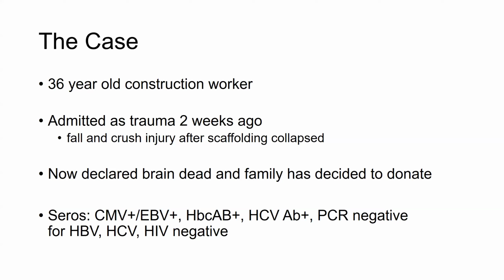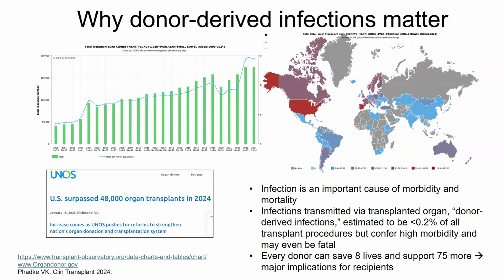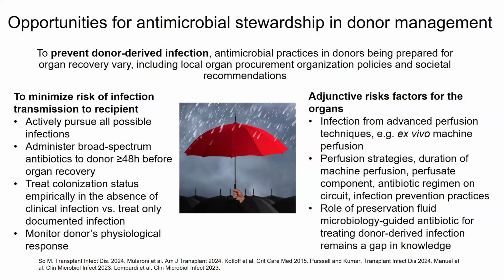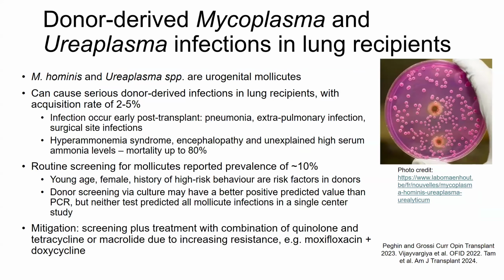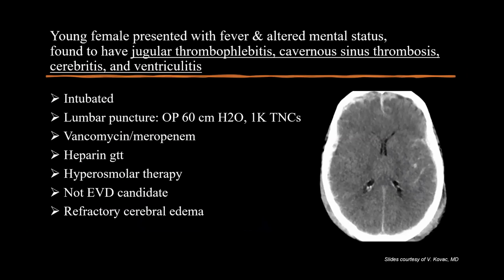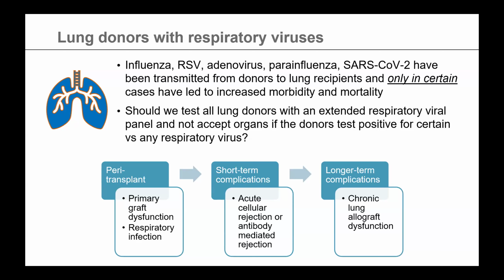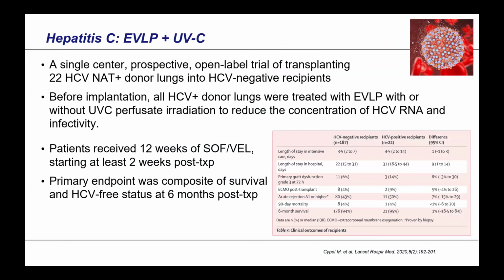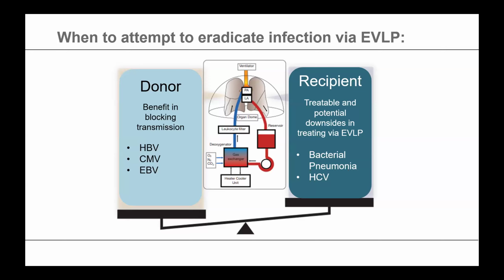From Donor to Recipient: Navigating Donor-Derived Infections in Solid Organ Transplantation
This AST Communities of Practice webinar is on:
- "From Donor to Recipient: Navigating the Challenges of Donor-Derived Infections in Solid Organ Transplantation"
- Recorded live on Thursday, December 11, 2025

This webinar focuses on donor-derived infections in solid organ transplantation, highlighting both expected and unexpected infectious risks from donor to recipient. Recorded on December 11, 2025, the session provides a practical, case-based approach to identifying, stratifying, and managing donor-derived infections in transplant recipients.

Key topics include donor-derived infection risk stratification, mitigation strategies in organ transplantation, and clinical decision-making for unexpected donor-transmitted infections. Designed for transplant clinicians, infectious disease specialists, pharmacists, and transplant care teams, this webinar emphasizes real-world application and patient safety.

Objectives:
1. Provide an overview of donor derived infections (expected versus unexpected)
2. Develop guidance for risk stratification and mitigation for donor derived infections
3. Review a case-based approach to identifying and managing patients with unexpected donor derived infections

Speakers:
- Ann Woolley, MD – Brigham and Women's Hospital
- Silke Niederhaus, MD – University of Maryland Medical Center
- Miranda So, PharmD – University Health Network, Canada

Moderator:
- Edith Ford, PharmD – Prisma Health, South Carolina